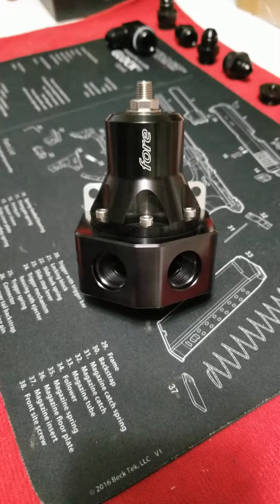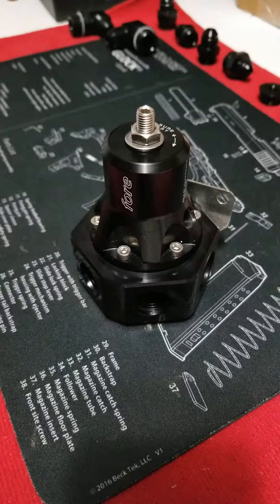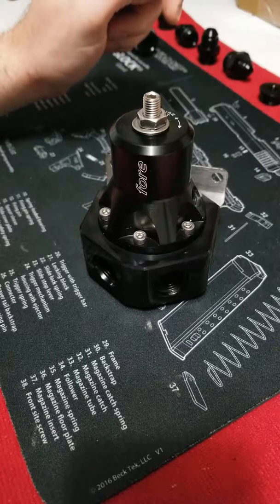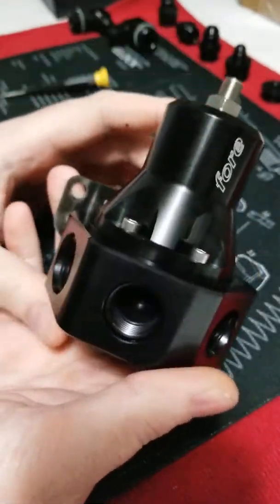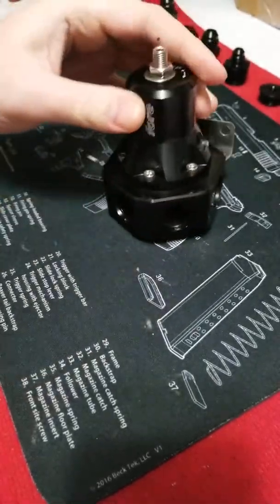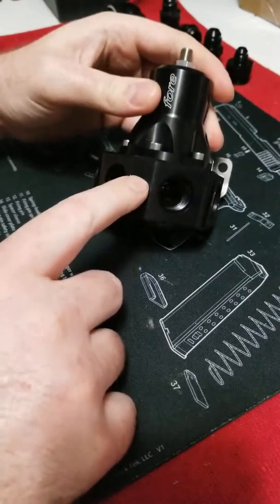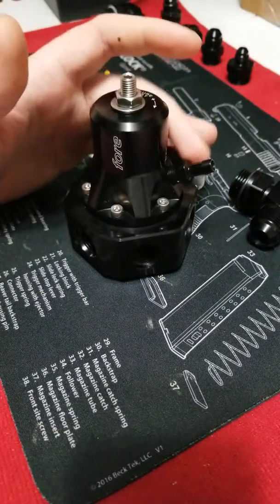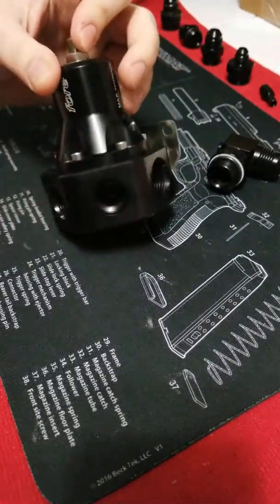S&H Review: Fore Innovations F4i Fuel Pressure Regulator